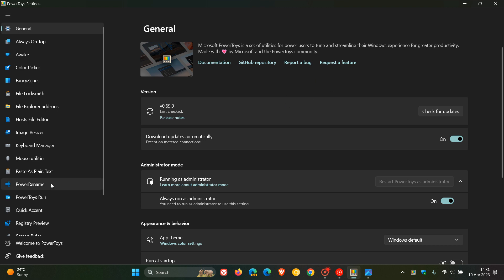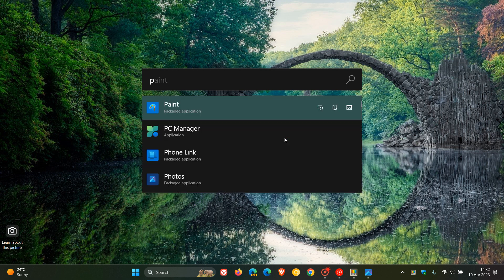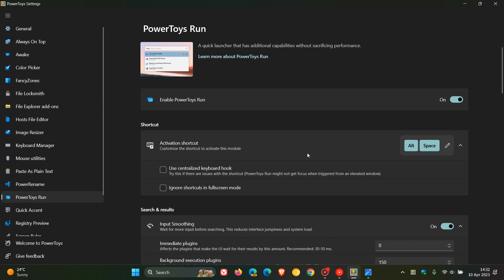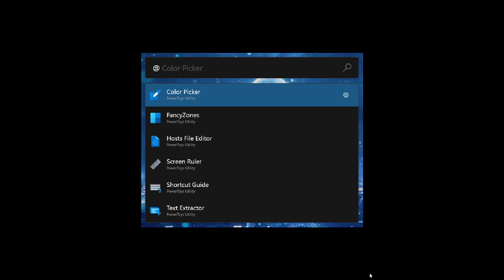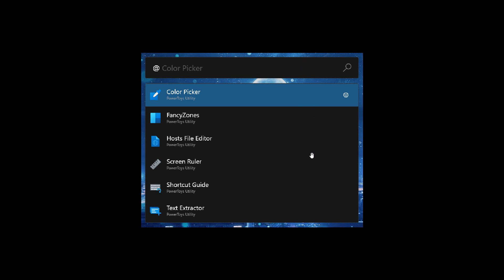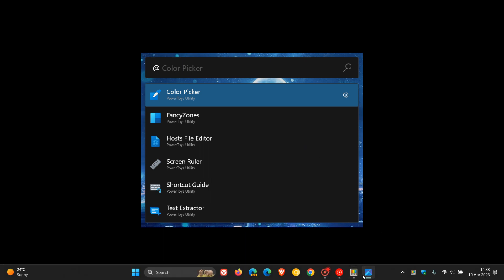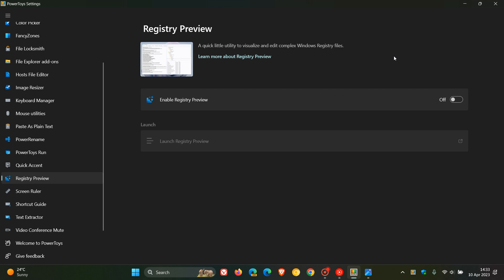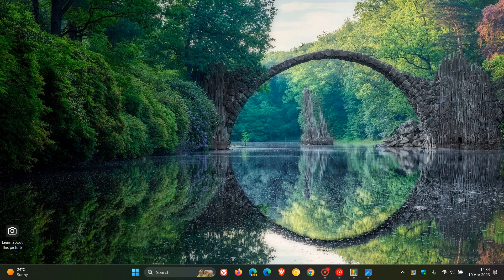PowerToys Run will make it easier to launch tools from your desktop shortly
Microsoft is working on adding a new feature to PowerToys, that will allow you to open all utilities and the settings for the app, using PowerToys Run.